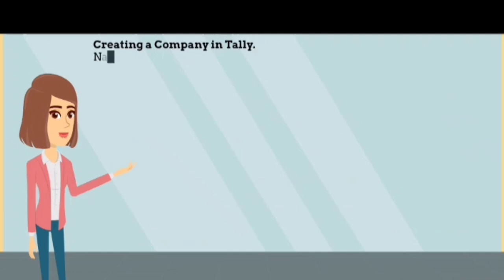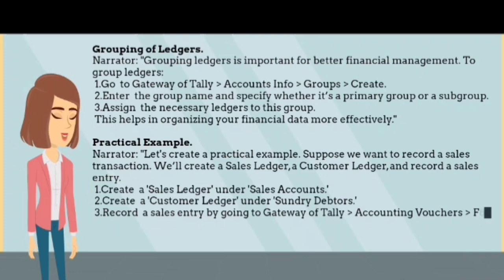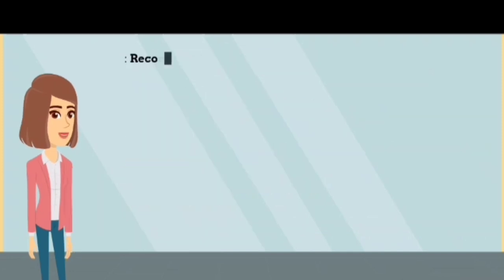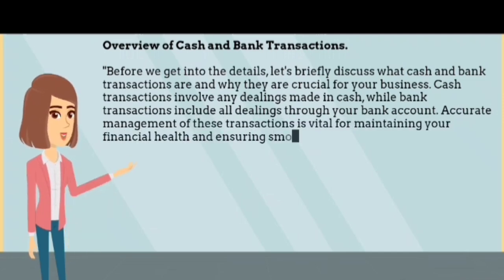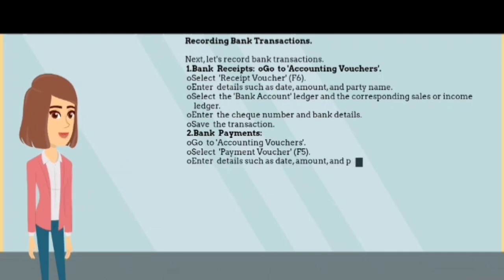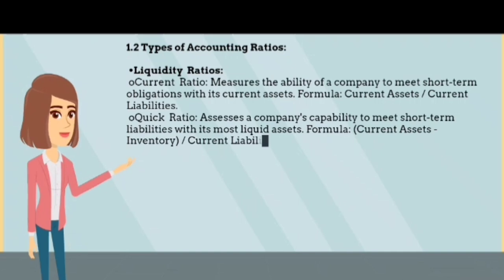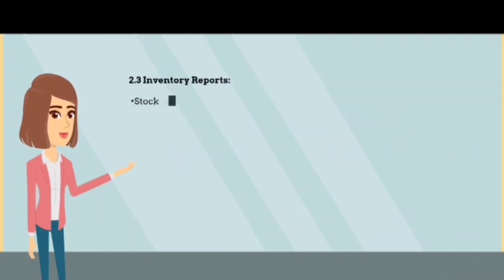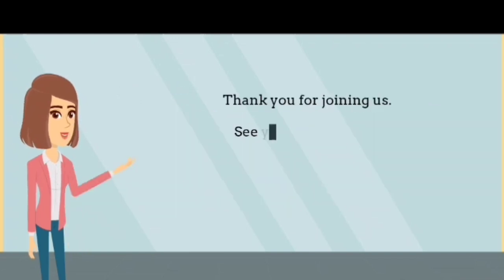Tally course| education| Trade to Trade| part 2